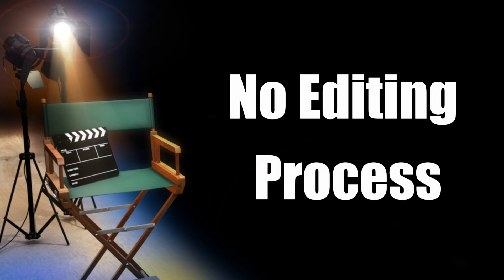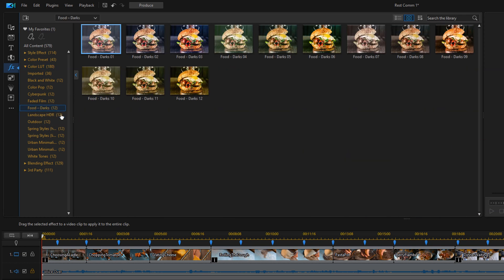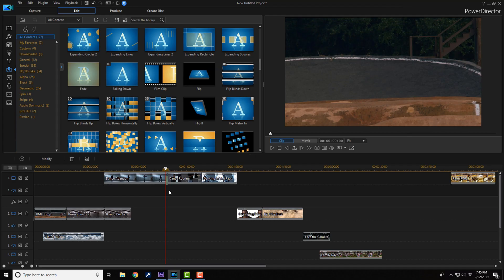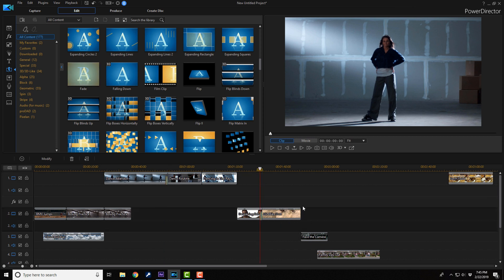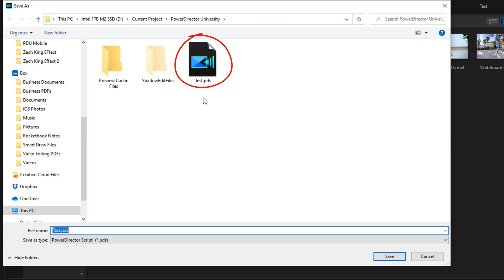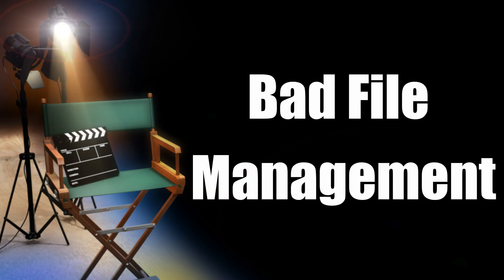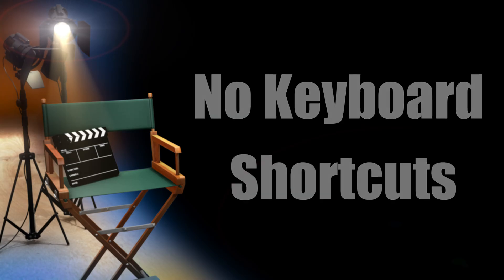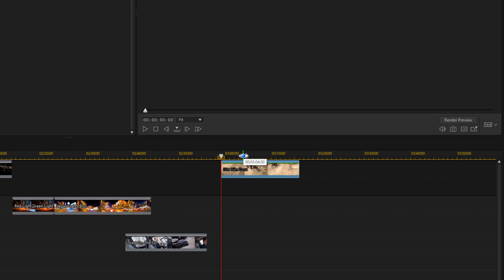5 Mistakes New Video Editors Make | PowerDirector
Want to avoid the 5 mistakes new video editors make? Click here!

See the 5 mistakes new video editors make and learn the video editing tips and tricks to make better videos. This PowerDirector 20 / 365 tutorial shows you the editing pitfalls that beginners experience when video editing. This is a great video that shows you how to edit video using PowerDirector.

0:00 Intro
0:17 No Editing Process
0:53 Over Editing
1:38 Not Saving Backups
2:21 Bad File Management
2:51 No Keyboard Shortcuts
3:31 My Editing Process

Grow Your YouTube Channel
Branding & Design for Your YouTube Channel
PowerDirector University On the Web
Title: Future Focus Version B
Composer: Joshua Mosley
Album: MusicBOX Collection 2
Publisher: Digital Juice Music, INC.